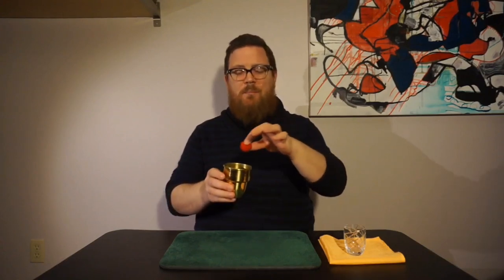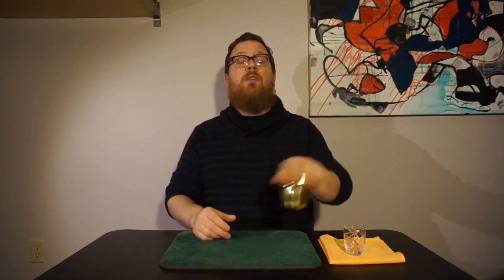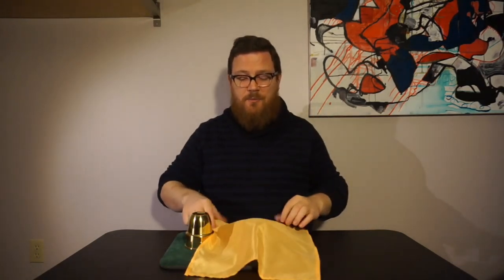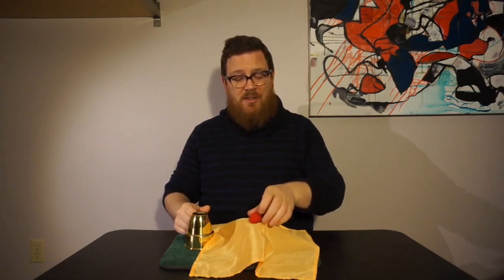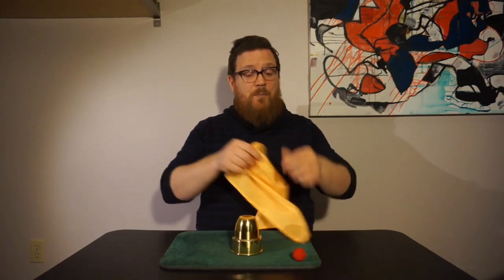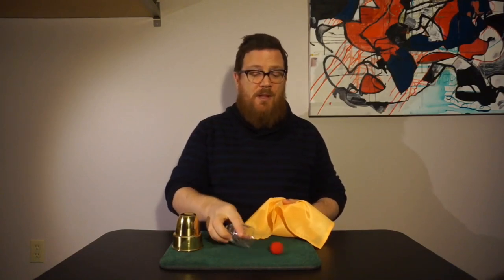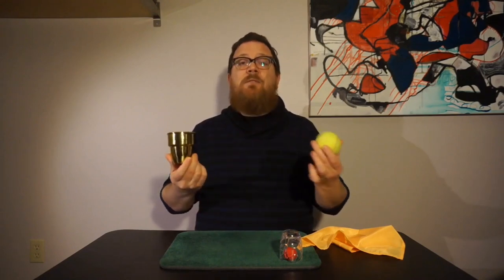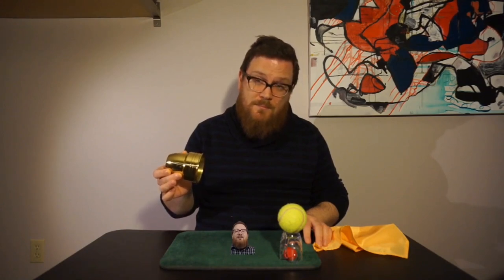Congratulations FSDE Class of 2020!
Since we couldn't meet in person, I thought you might like some virtual magic.